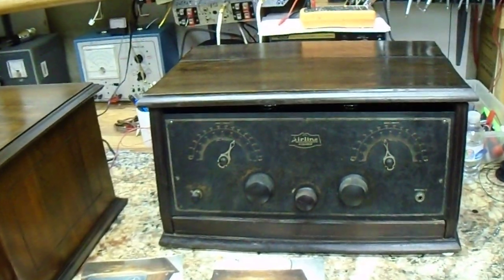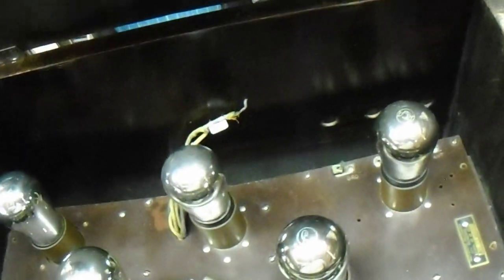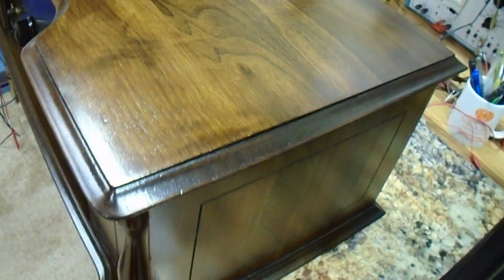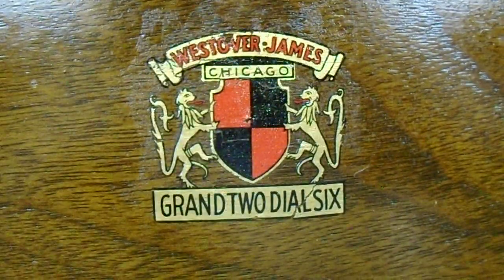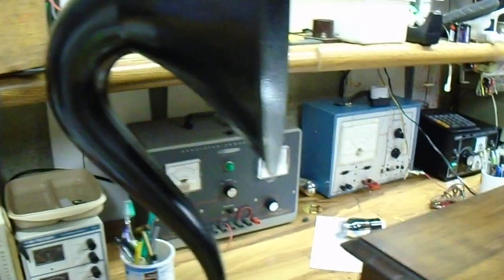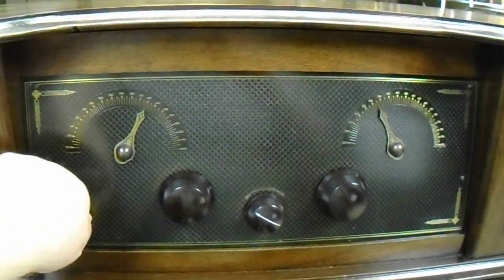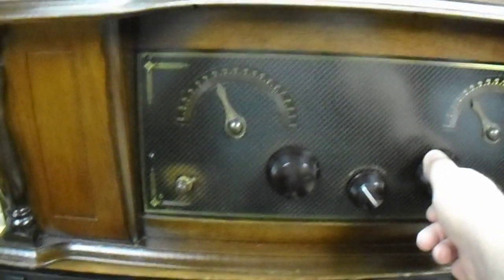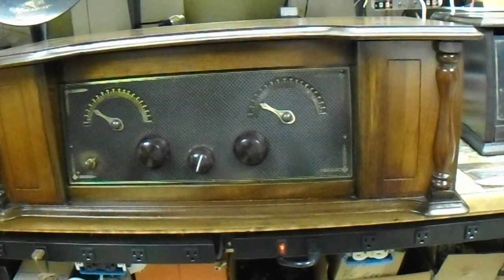What was a radio like in 1927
This video shows a vintage 1926/27 model TRF radio that I just restored.